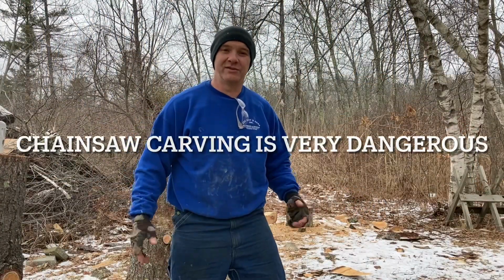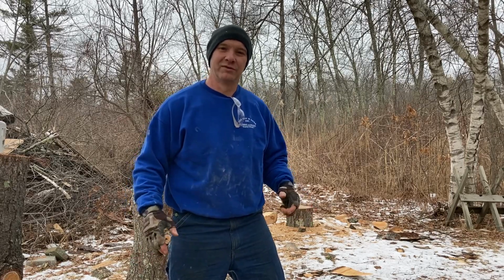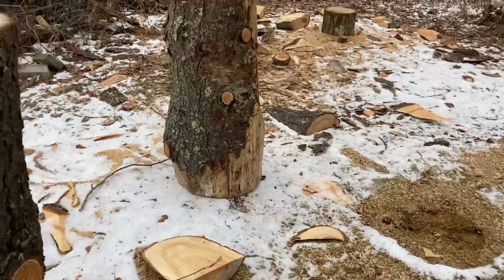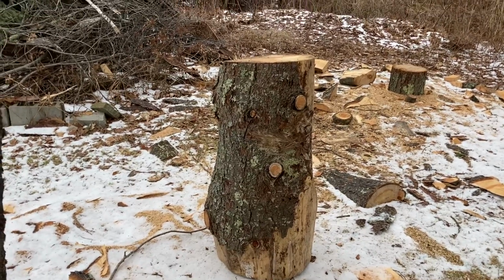Angry Gnome Chainsaw Carving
In this video Tracie and I make an angry gnome for a friend of mine. Chainsaw Carving is very dangerous do not try this unless you have been properly trained# chainsaw carving